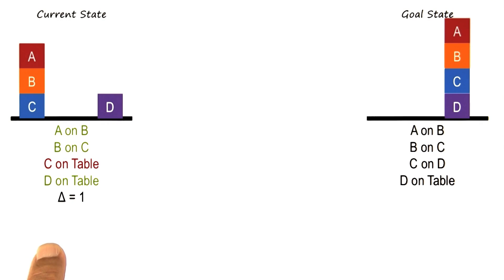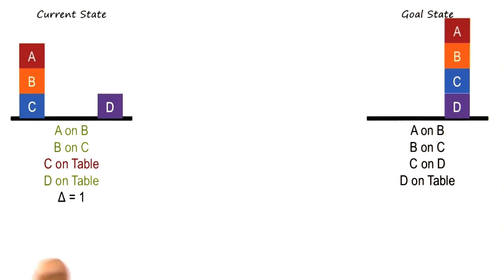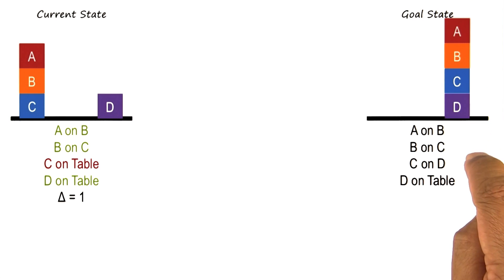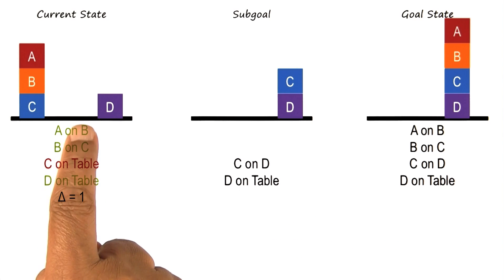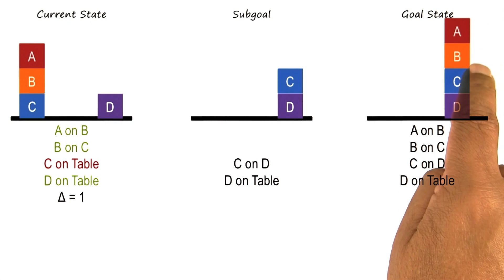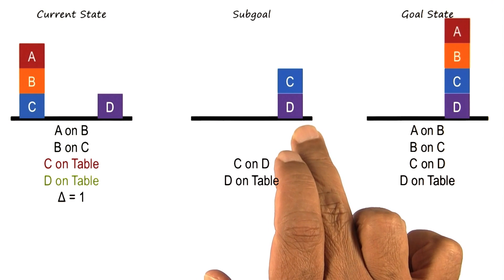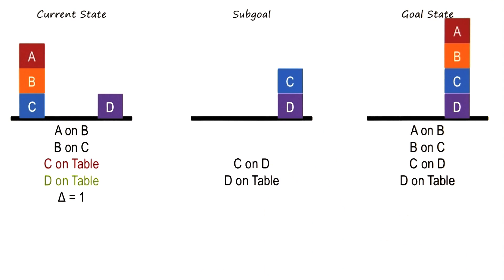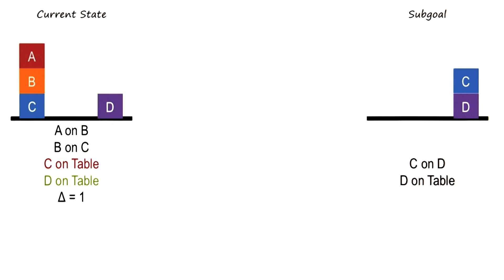Problem Reduction in the Block Problem - Georgia Tech - KBAI: Part1